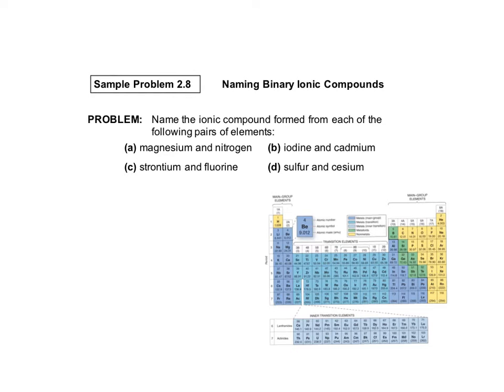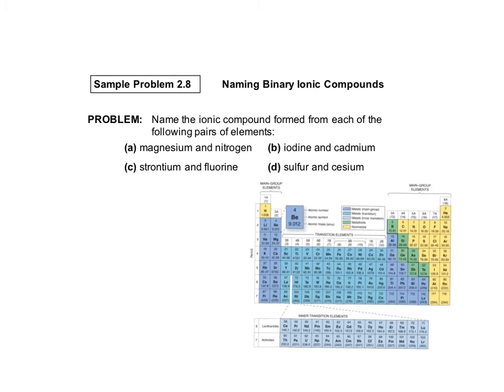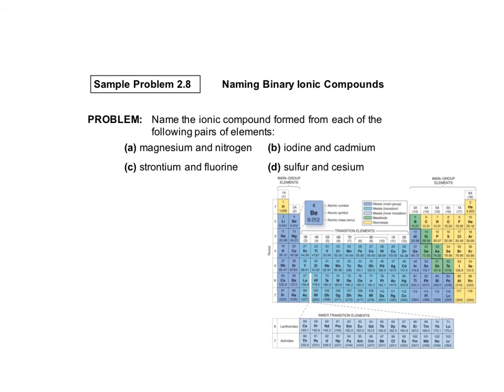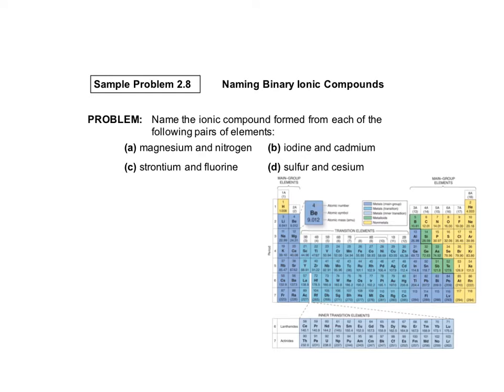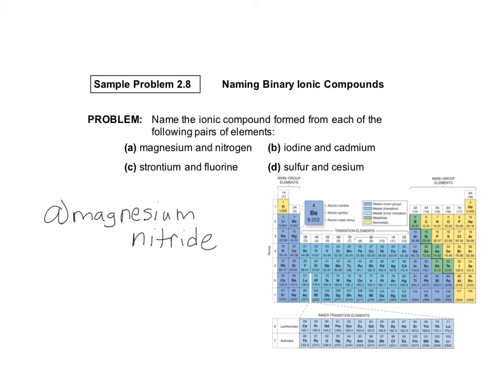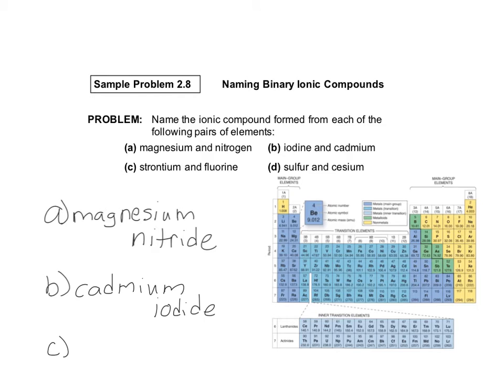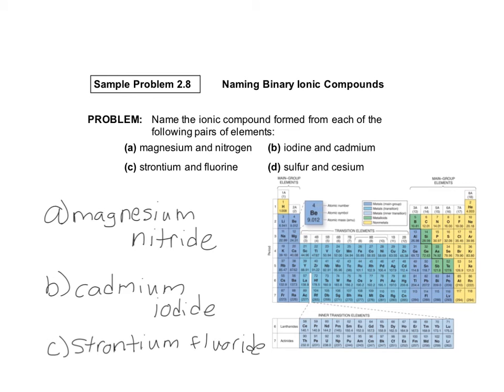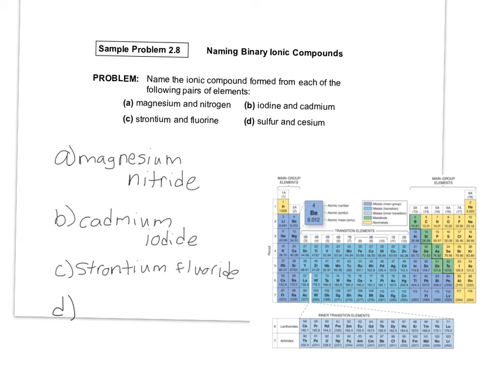Chapter2 8 SamplrProblem